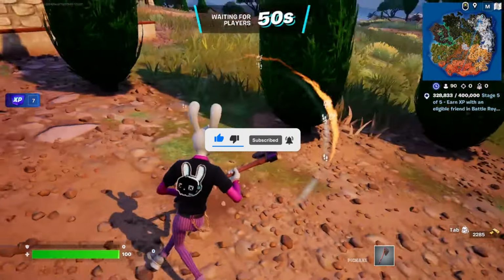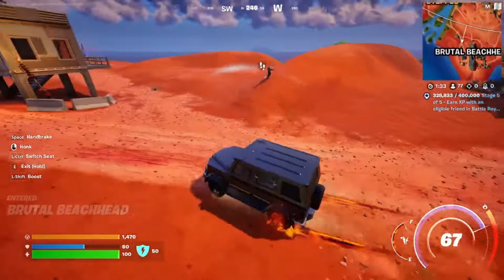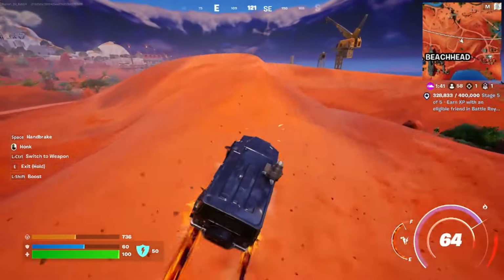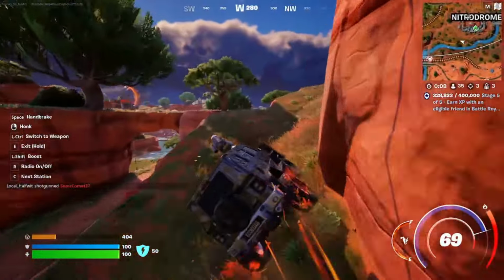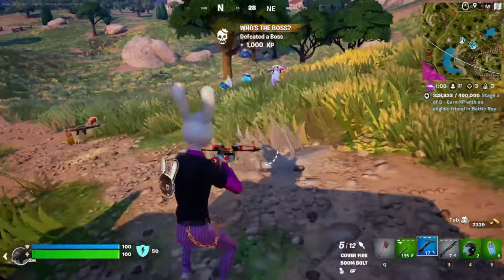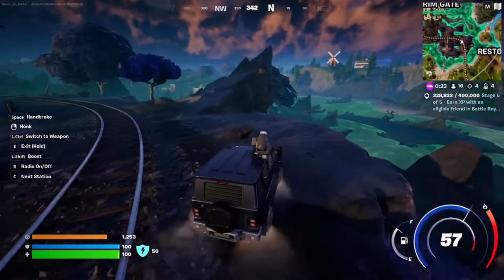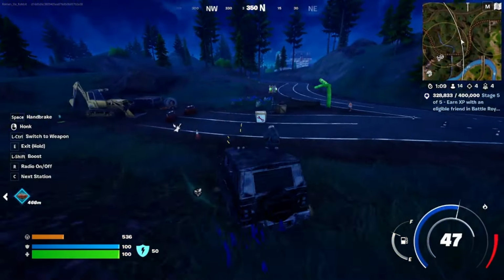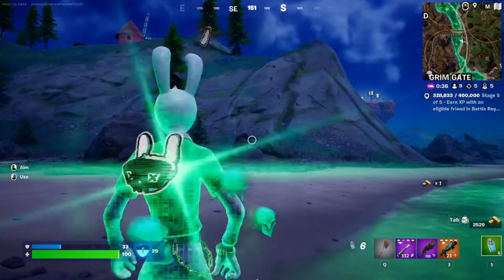ASMR "Relaxing Fortnite Gameplay" (Words & Triggers)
I have so much fun playing Fortnite, I thought I'd share with you guys!
Thank you everyone for watching! I hope this ASMR relaxes you!